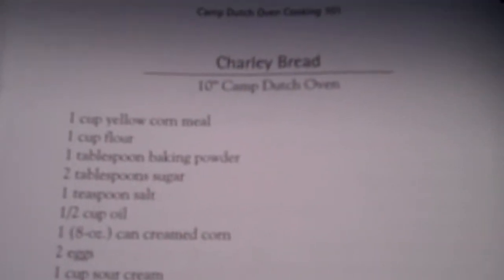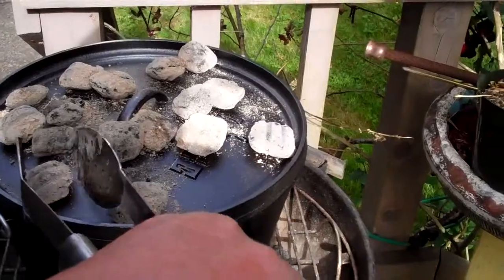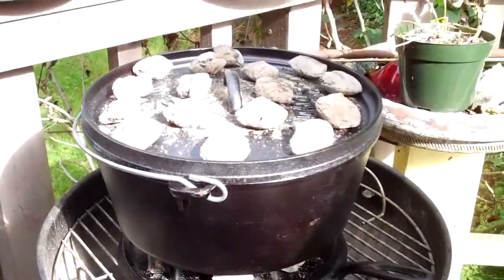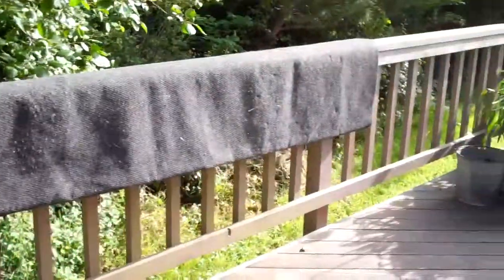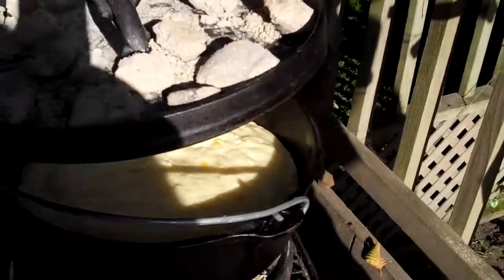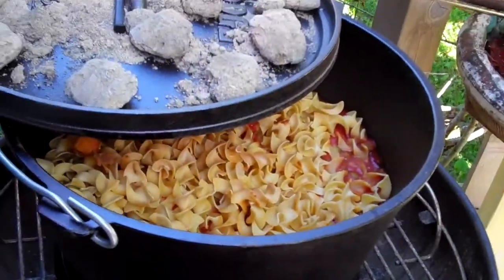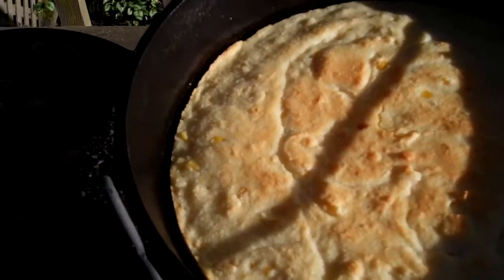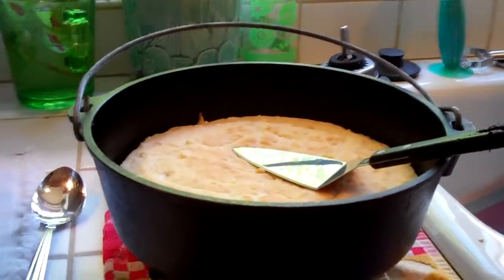Dutch Oven Feast-Libby and Constance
Dutch Oven Feast with Libby and Constance. First meal in Tera and Kate's new Lodge Dutch Oven - Vegetarian Stroganoff PLUS Constance created Charley Bread! 07-07-10